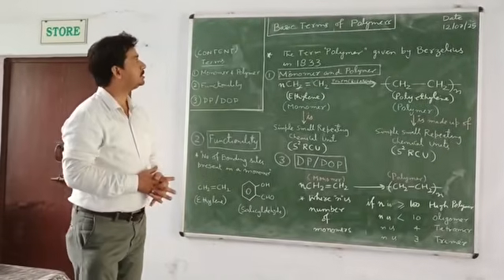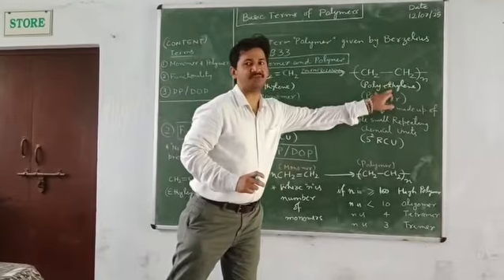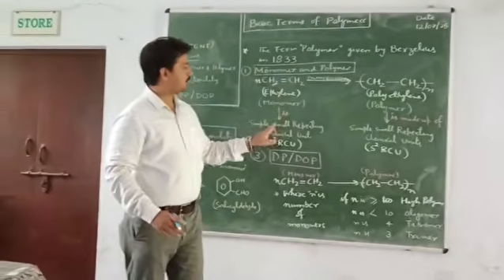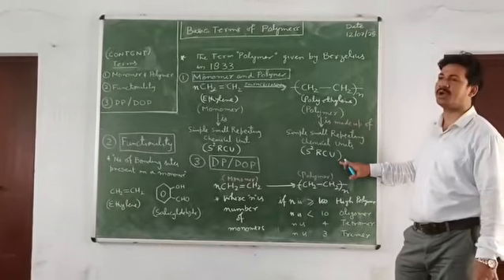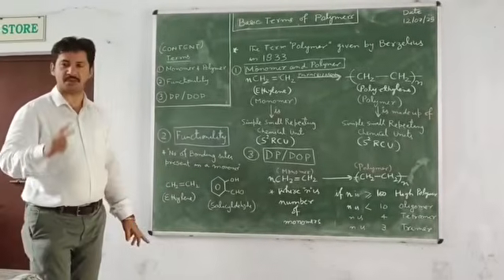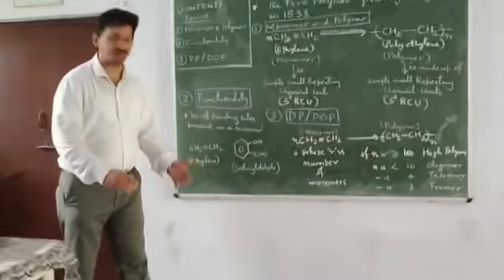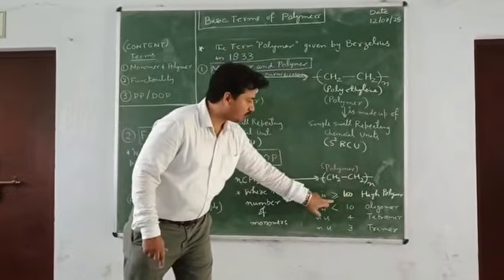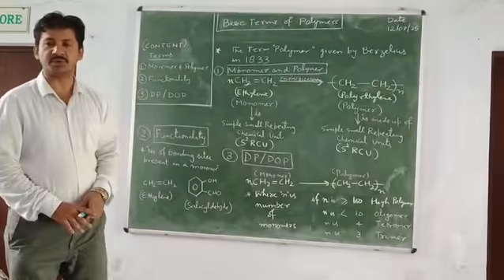LECTURE BY Dr RAZA RASOOL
Lecture on the Topic Basic Terms of Polymers by Dr. Raza Rasool